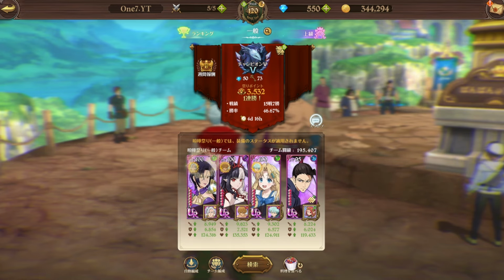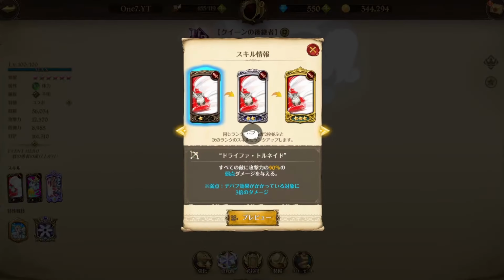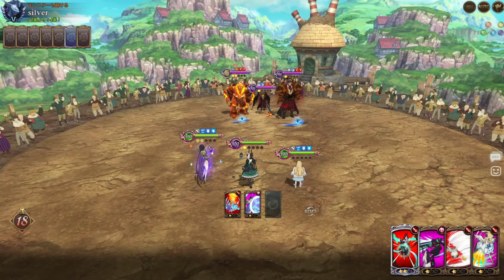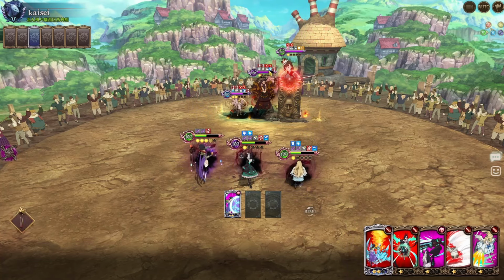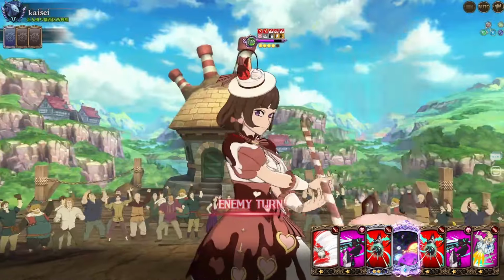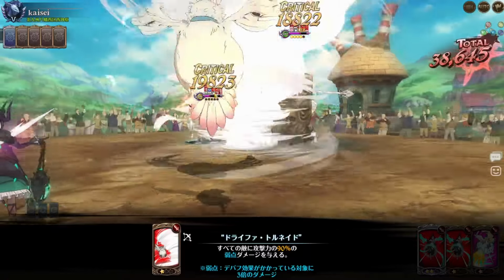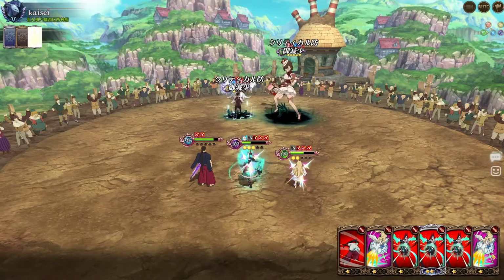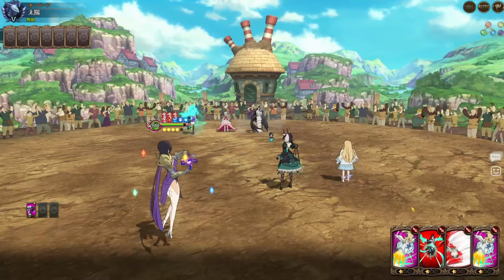THE BEST FILO TEAM! FILO IS ACTUALLY UNSTOPPABLE IN PVP NOW - Seven Deadly Sins: Grand Cross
Hey guys, I'm One7 and honestly I kinda like Grand Cross!

If you wanna give me a follow here is my Twitter

And ofcourse like always I hope you have an awesome day!